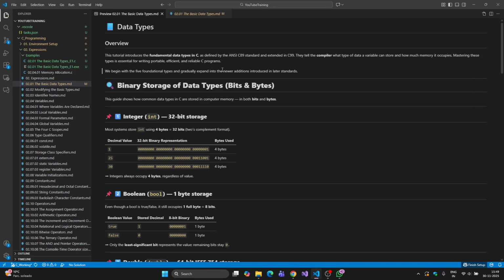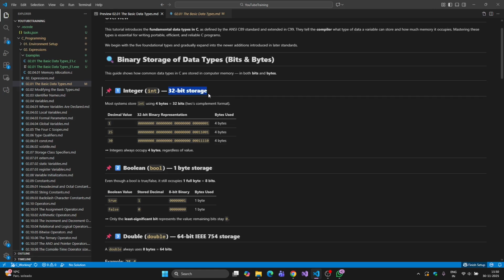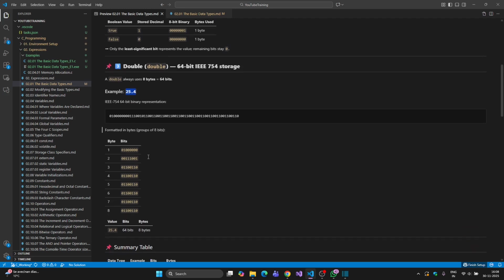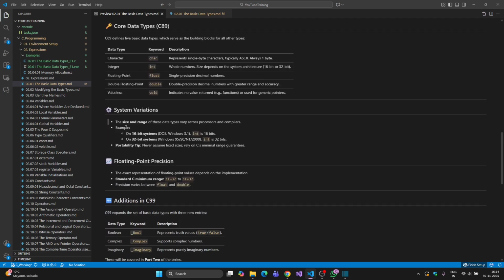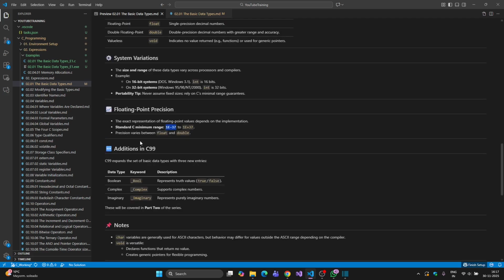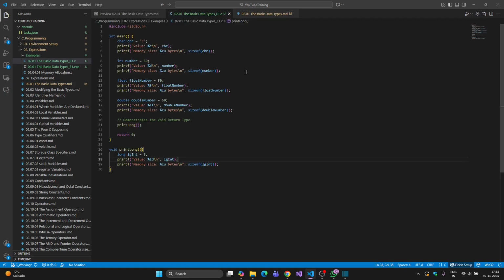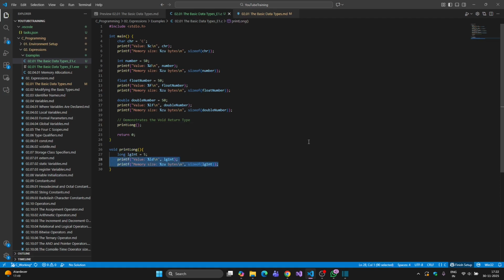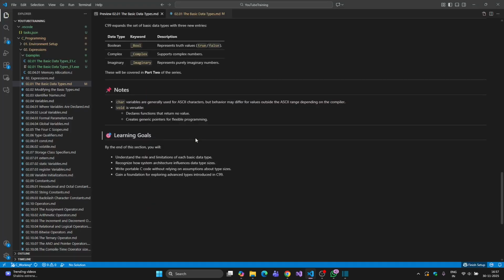02 01 The Basic Data Types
**Description:**
Learn the fundamentals of **C data types** — how variables are stored in memory, their sizes in bits and bytes, and why mastering them is essential for writing portable and efficient programs. This tutorial covers the five core types defined in ANSI C89 (`char`, `int`, `float`, `double`, `void`), explores system variations, floating-point precision, and introduces the new additions from C99 (`_Bool`, `_Complex`, `_Imaginary`).

By the end, you’ll understand how data types work under the hood and be ready to write reliable C code across different platforms.